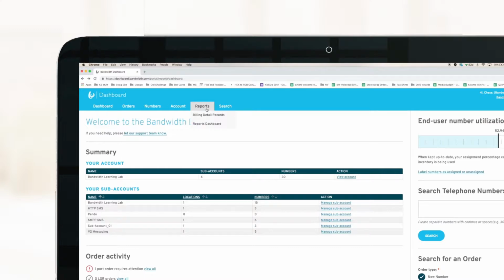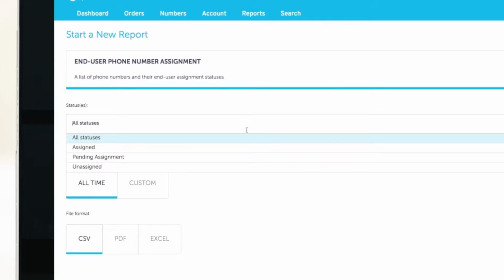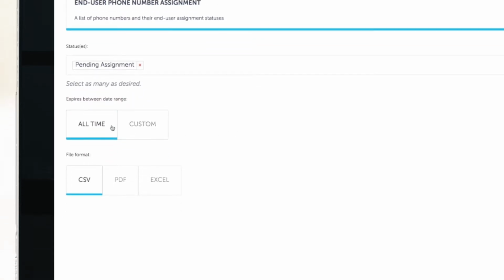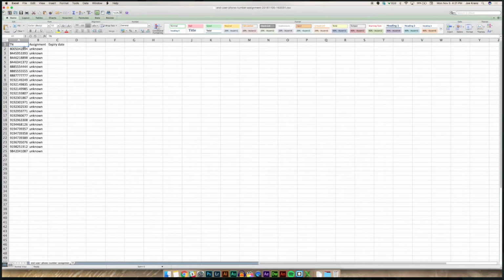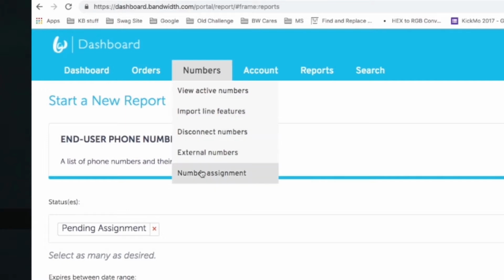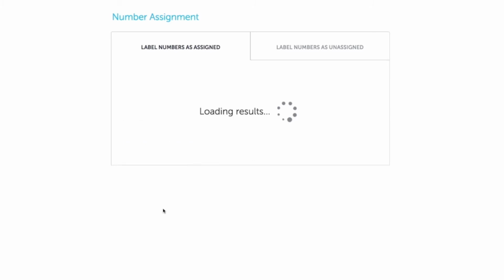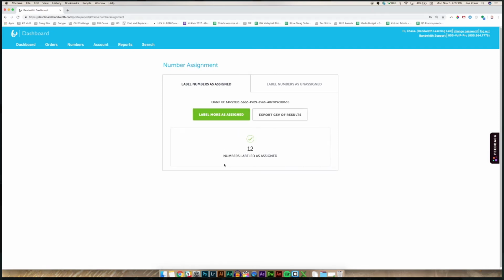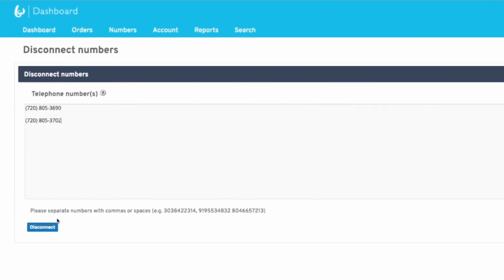How to Use Number Utilization in the Bandwidth Dashboard